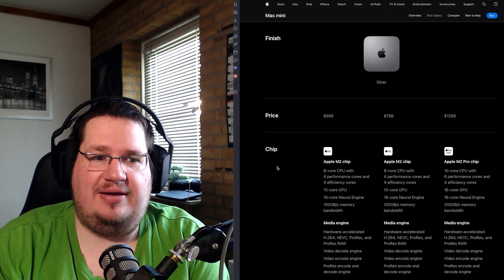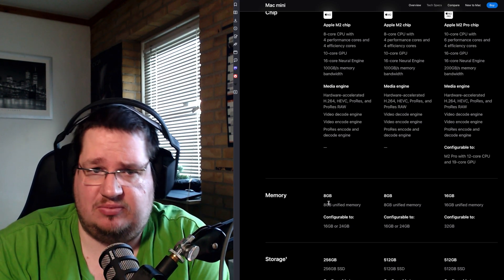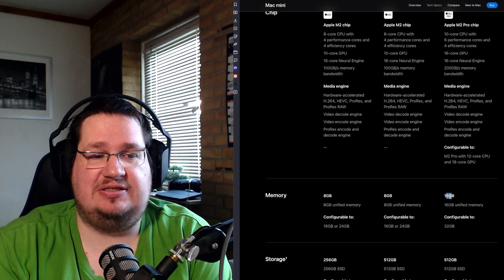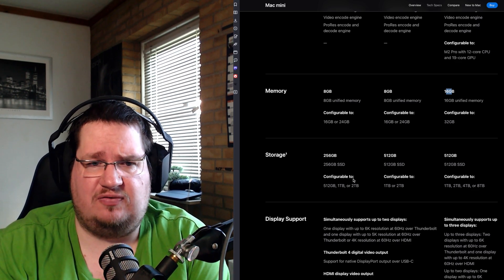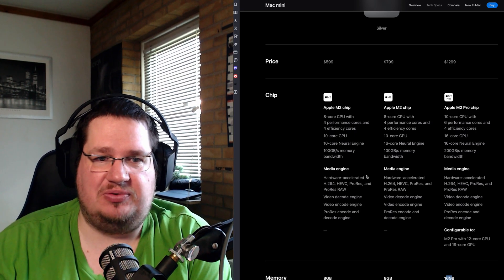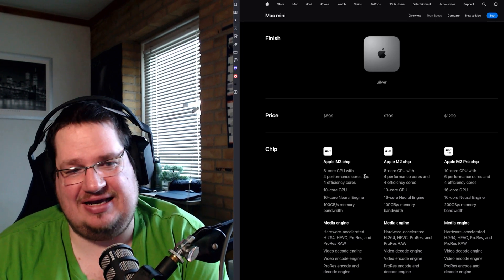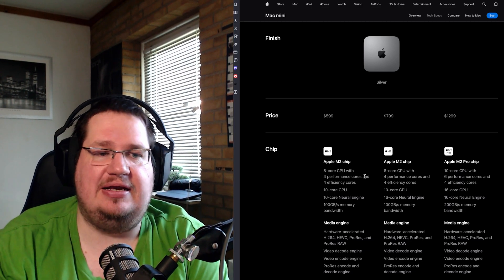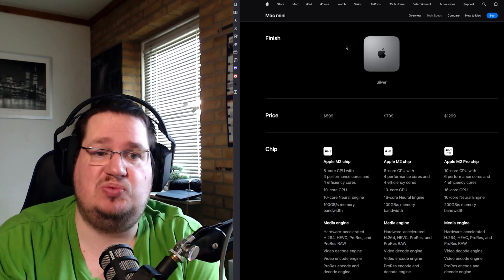My MAC MINI let me down with it's 8GB